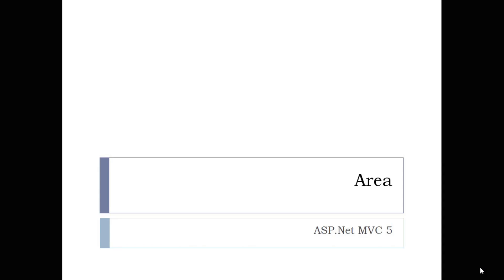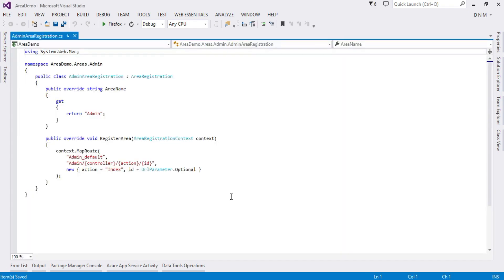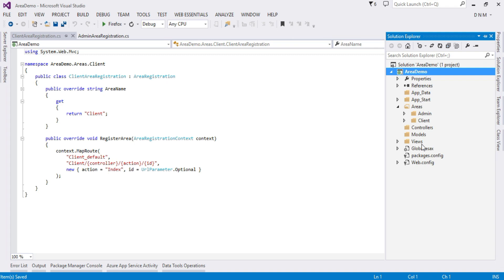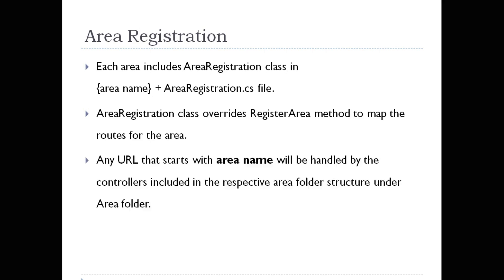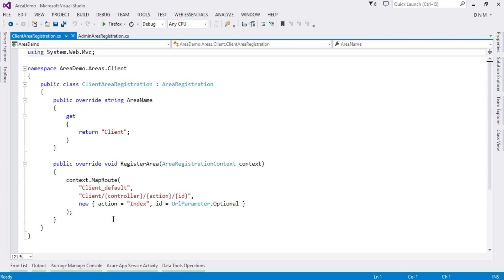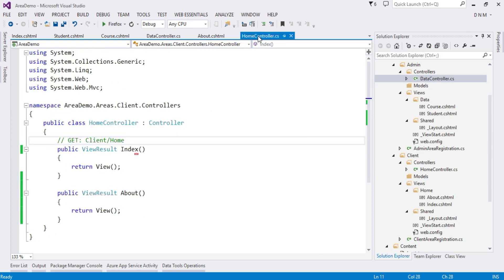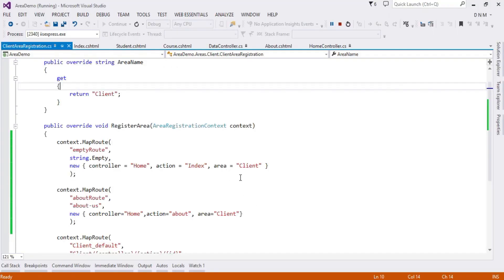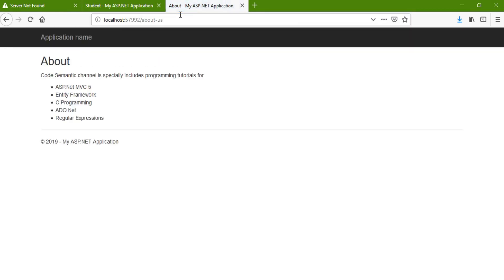71 - Area in ASP.Net MVC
Area allows us to partition large application into smaller units where each unit contains separate MVC folder structure, same as default MVC folder structure.
For example, large enterprise application may have different modules like admin, finance, HR, marketing etc.
So an Area can contain separate MVC folder structure for all these modules